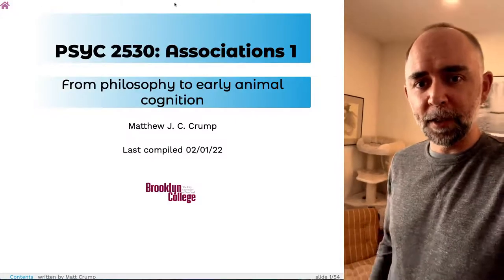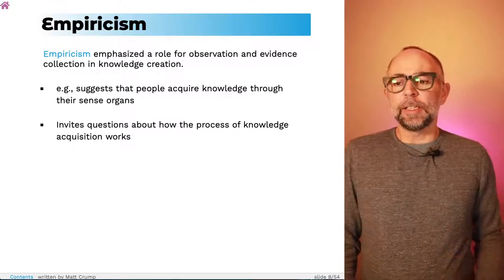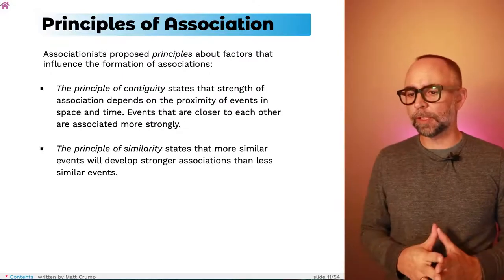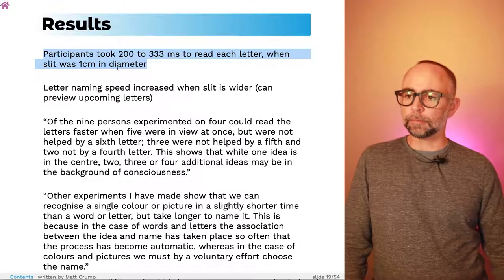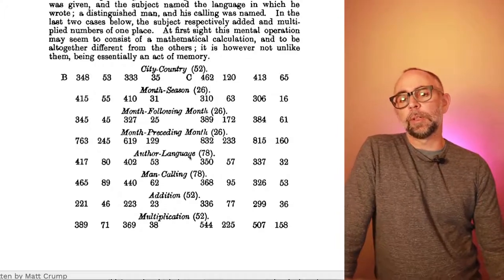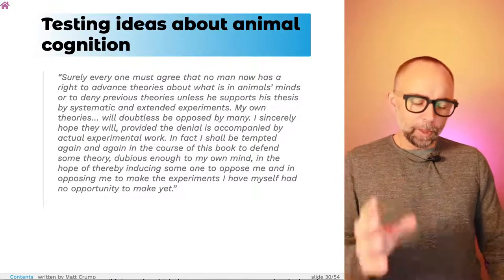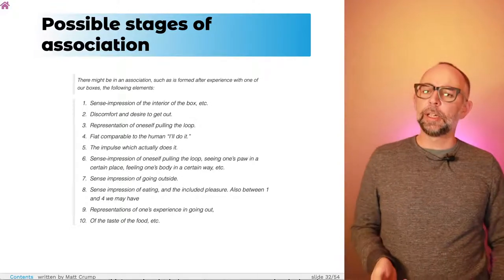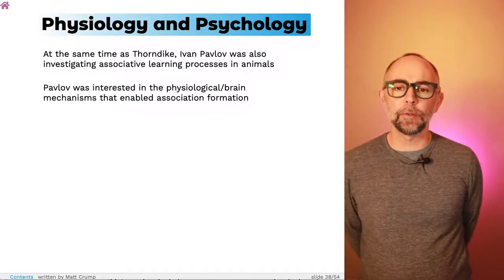Instances of Cognition: L4 Associations pt 1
This is a mini-lecture for  PSYC 2530 Introductory Cognitive Psychology, taught by Matthew Crump at Brooklyn College of CUNY

0:00 Introduction
2:36 Precursors to Experimental Psychology
2:54 Philosophy
3:23 Epistemology
6:38 The Associationist School
6:55 John Locke (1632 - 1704)
10:41 Principles of Association
13:44 Putting the claims to the test
15:14 Cattell's Experimental Psychology
15:32 mental Chronometry
15:49 naming Time research
21:54 method and Results
24:51 Summary so far
25:37 Human and Animal Cognition
27:25 Puzzle box research
28:46 The subjective experience of kittens
30:46 Testing ideas about animal cognition
31:55 Basic results
33:30 Possible stages of association
36:08 Experimental questions
38:08 General concept learning
38:52 Interpreting positive transfer
41:43 Physiology and Psychology